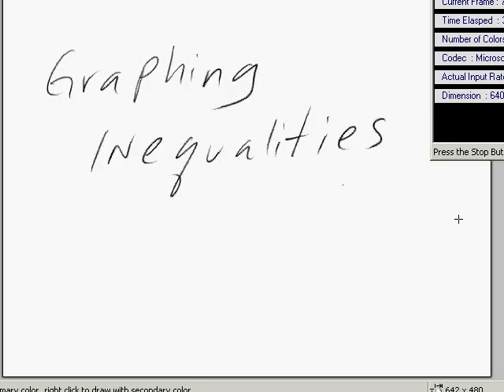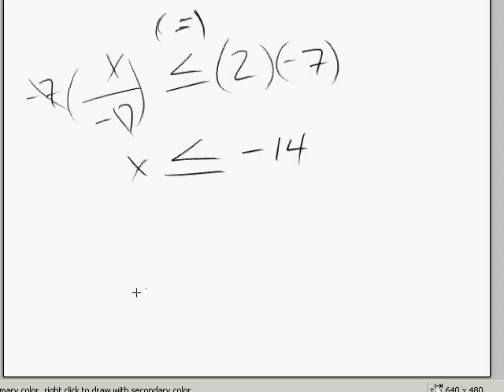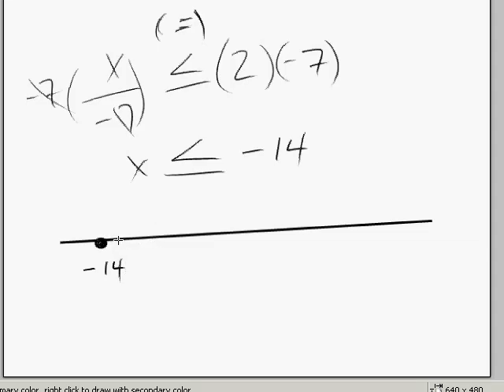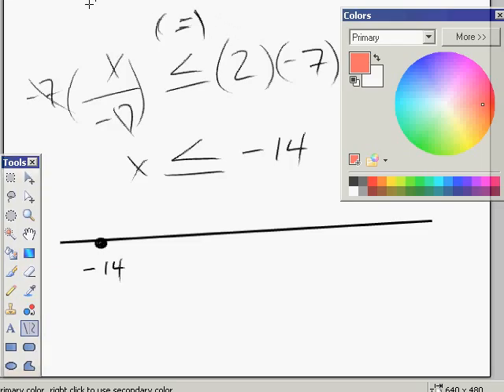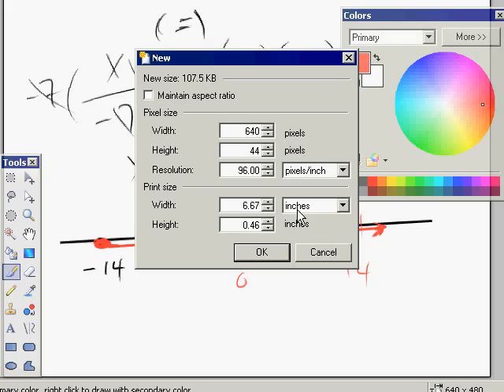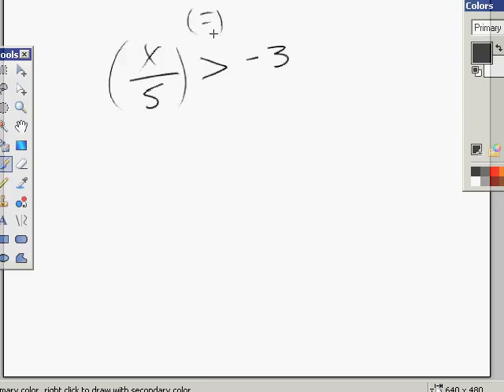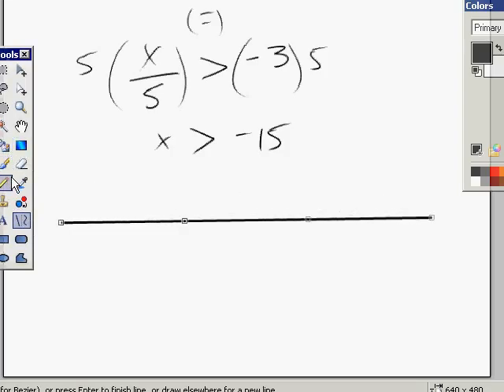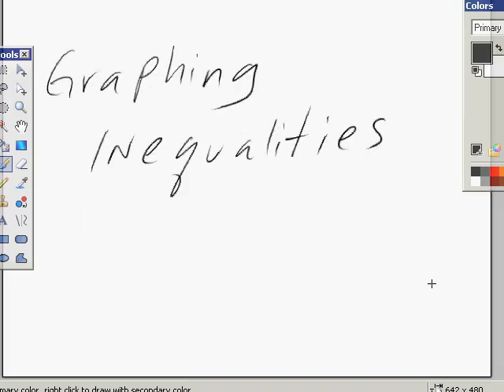Graphing Inequalities part III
Read more about this video and why you should be publishing your own at this